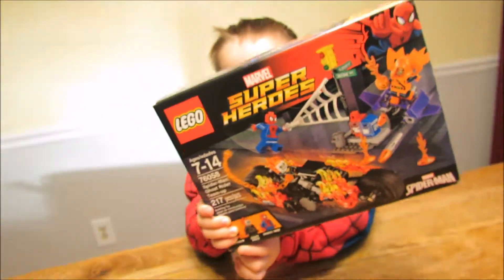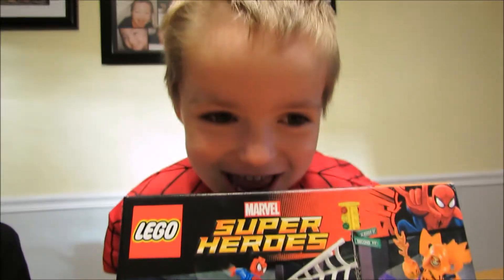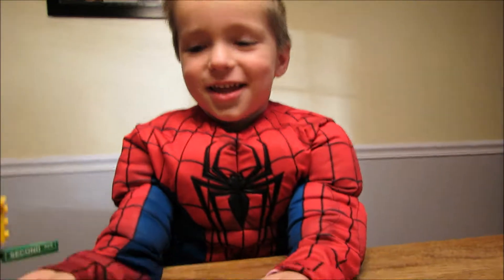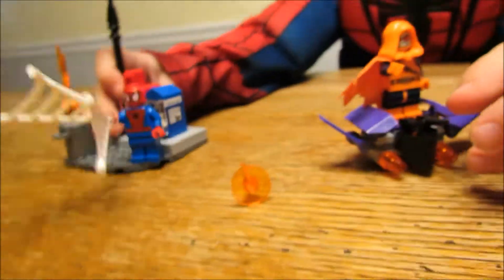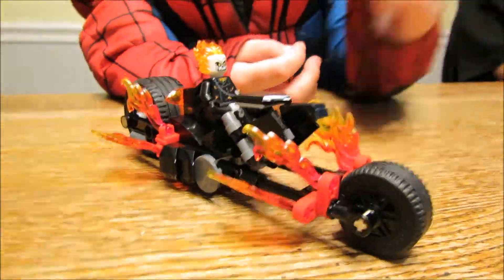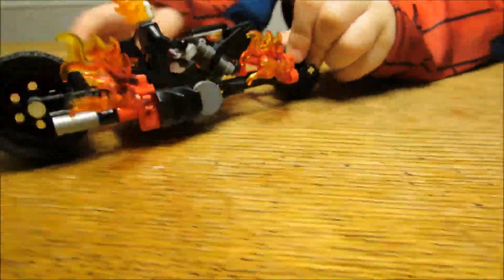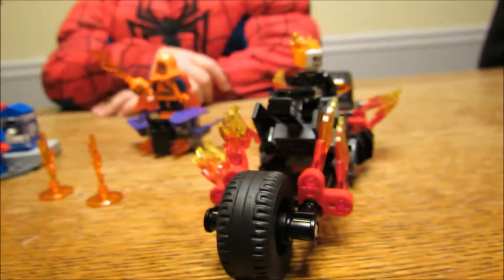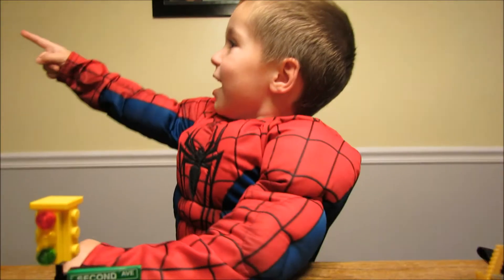LEGO Super Heroes 76058 Spider-Man: Ghost Rider Team-up Unboxing Mini Review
Another pick up of ours from Lego Kidfest in Cleveland, Noah and Dad build the Lego Spiderman Ghost Rider Team Up.  With three minifigures set in the Marvel Universe, this set is just as fun to play with as build.  Hobgoblin is causing chaos in the city with his Goblin Glider and flaming pumpkin bomb, so send in Spider-Man and Ghost Rider for a street battle! Ride the Ghost Rider Bike at full throttle and use his fire chain to stop the demon. Then topple Hobgoblin from the top of the traffic lights with Spider-Man's Super Jumper!

Check out some of our other speed builds:

Minecraft

Star Wars

Scooby Doo

Ninjago

Prince of Persia

Lego Monster Fighters

Marvel

Equipment used to make this video:

Canon T6 Camera: